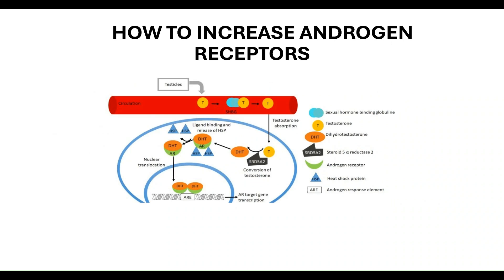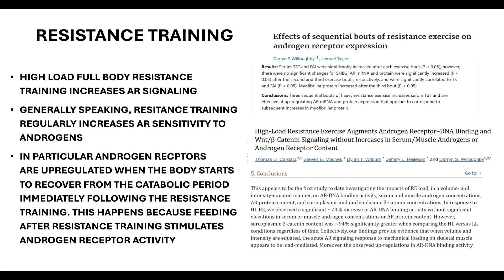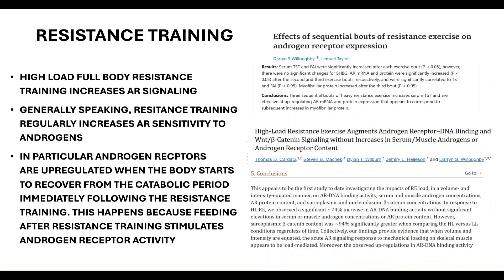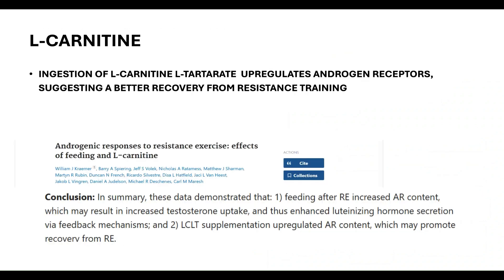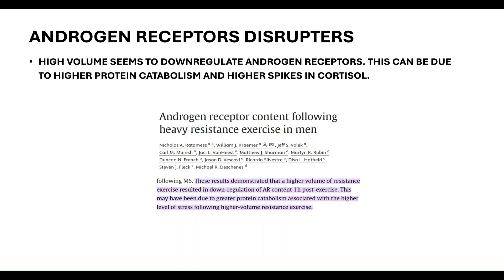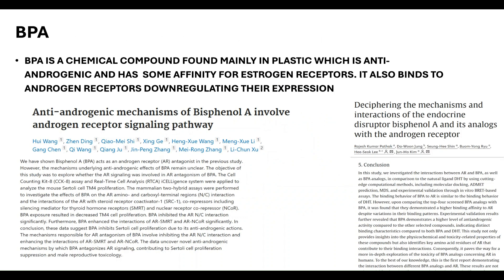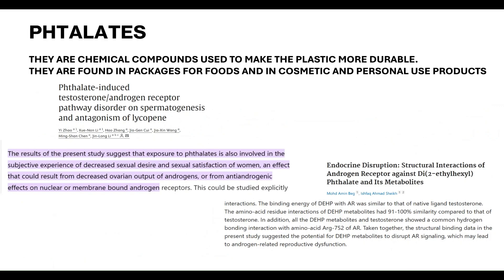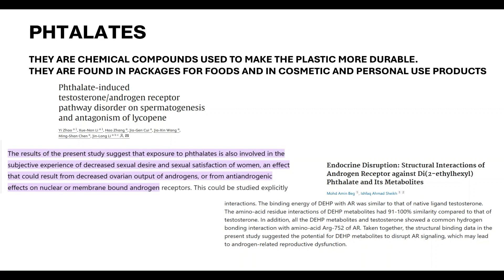How To Increase Androgen Receptors(Get The Benefits Of Testosterone)